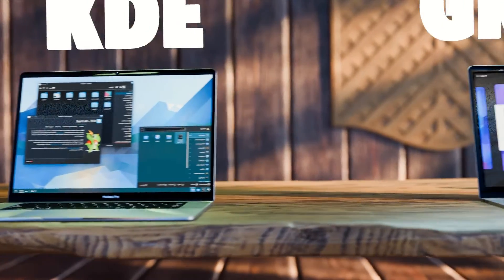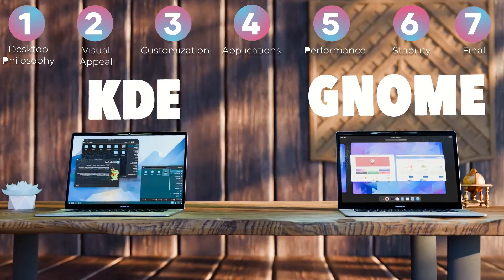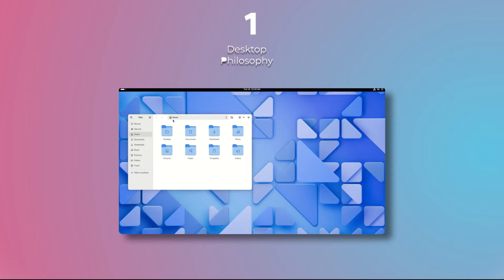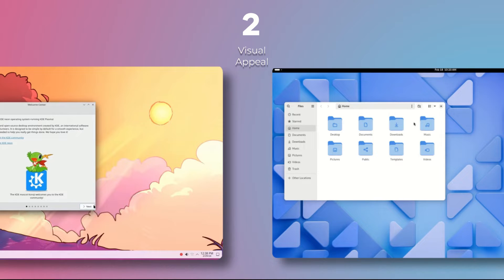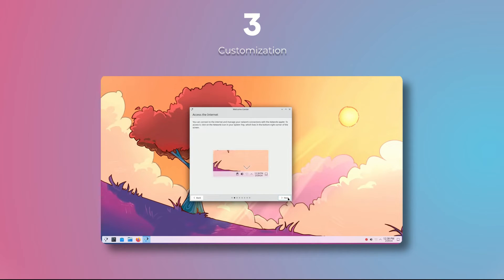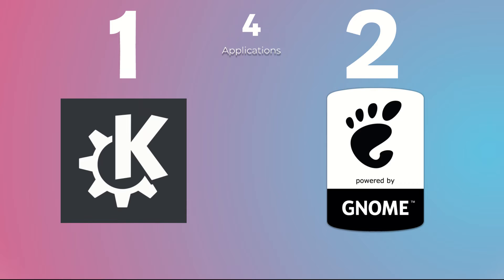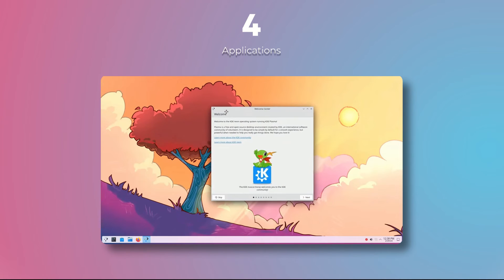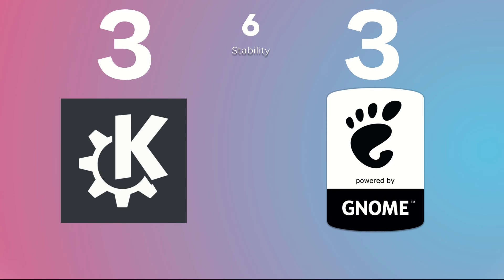Gnome VS KDE IN 2024 - What is The Better Desktop Environment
I worked so much in this video , kde 6.0 vs gnome 46